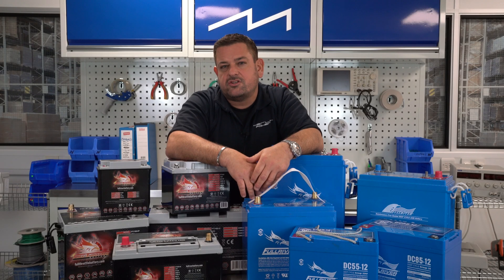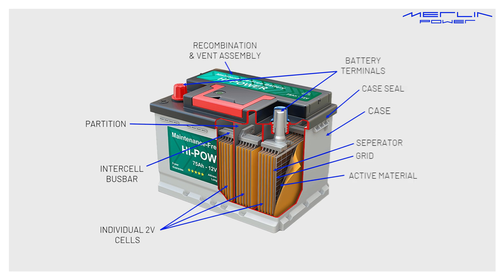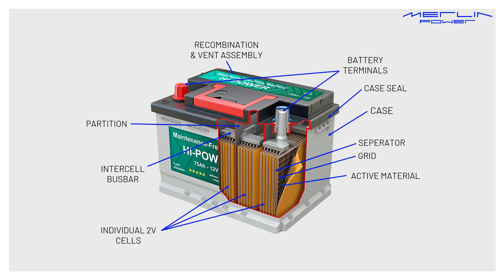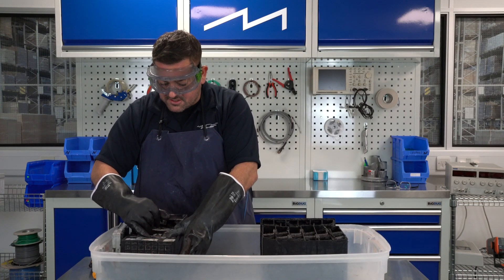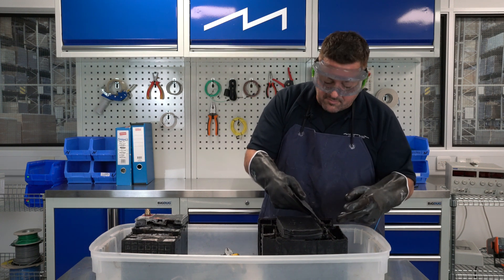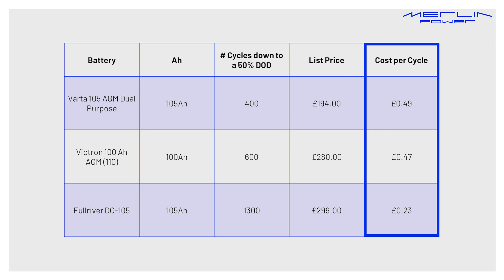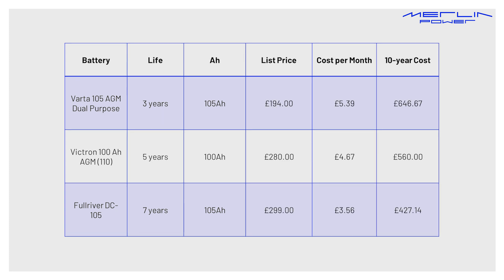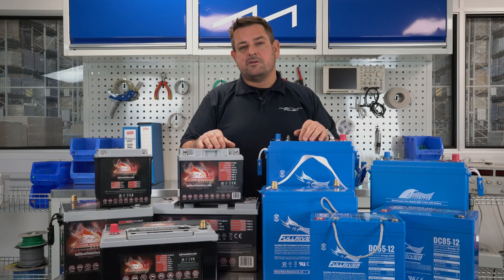Fullriver Battery: What makes them the best AGM battery? TEARDOWN + REVIEW!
In this video, we explore why our Fullriver AGM batteries outperform others. We complete a full teardown of the Fullriver FT (FullThrottle) Series battery and compare the findings to that of a standard battery.

00:00 - Intro
01:30 - Battery Construction & Features
04:36 - Battery Teardown
08:40 - Business Case
10:48 - Summary